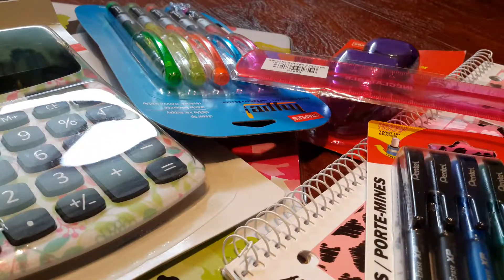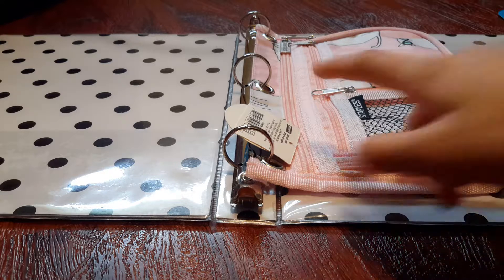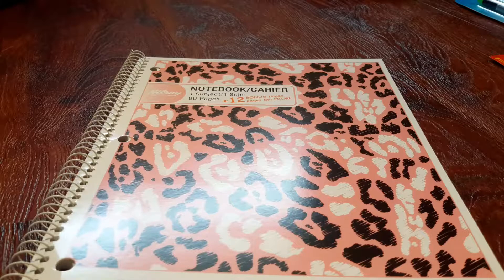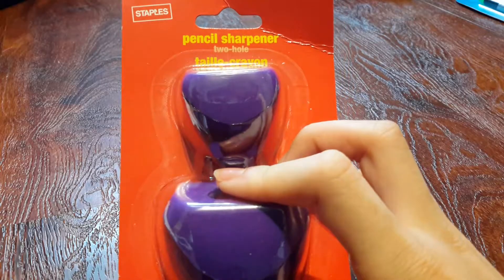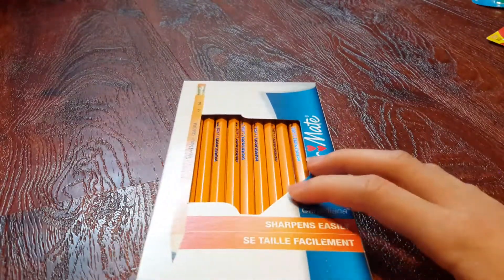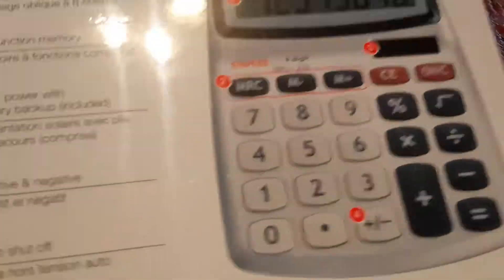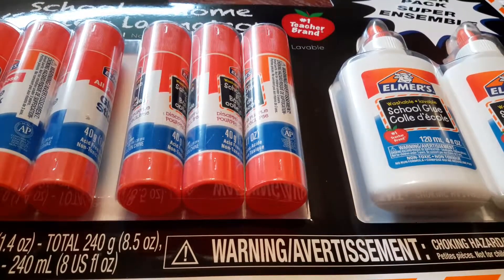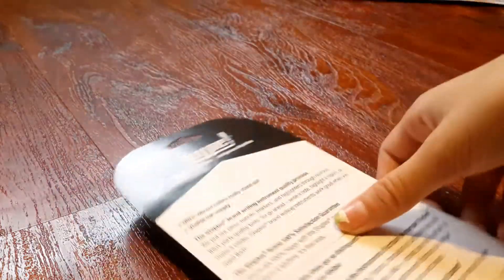Back to school haul!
Hope u guys enjoy this video,
Luv ya all♡